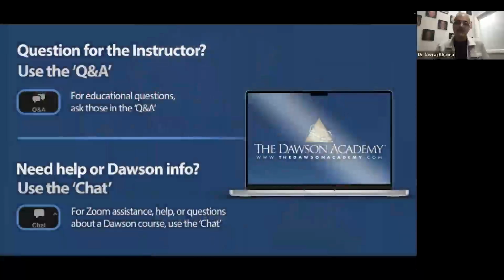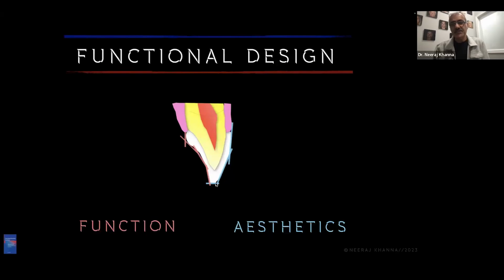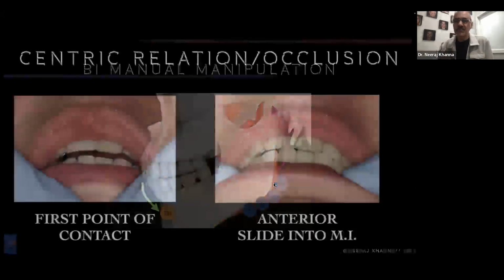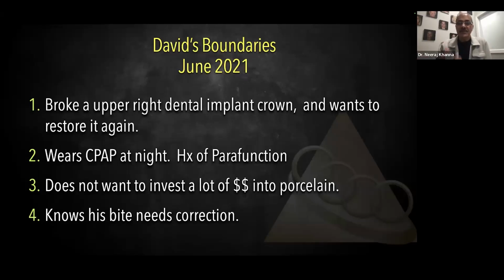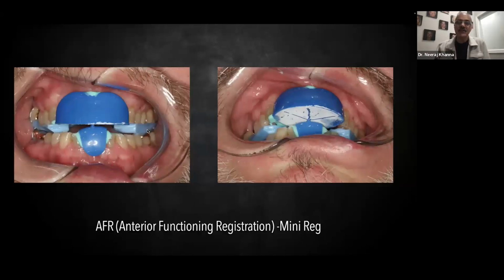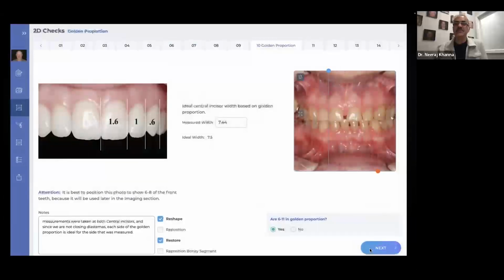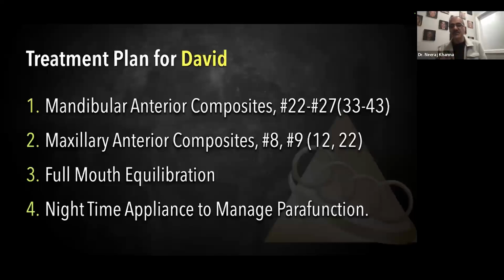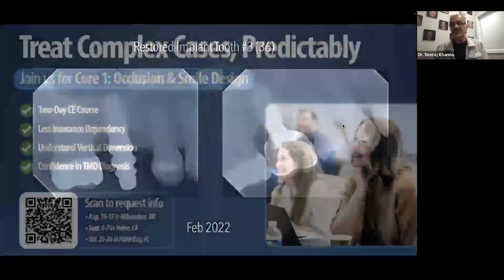Function & Aesthetics in Dentistry = Success 🚀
Function & Aesthetics are paramount of success as dental professionals

But how can we blend these two dental topics into one? 🤔

Here's a tip, part of the success in this marriage is knowing anterior teeth also play an important role in establishing correct occlusion and the envelope of function.

In this dental webinar we'll explore information with illustrations on how functional occlusion allows dentists to practice and deliver aesthetic results that are predictable using the principles of complete dentistry.